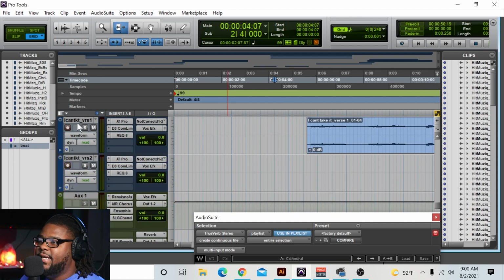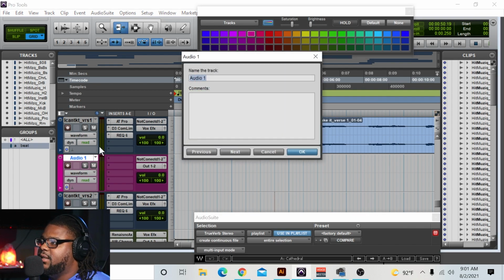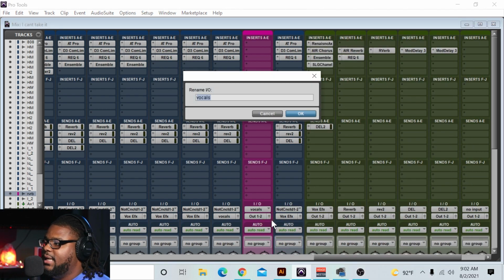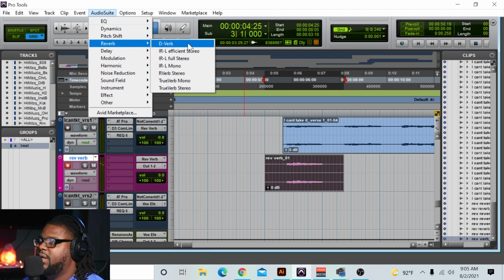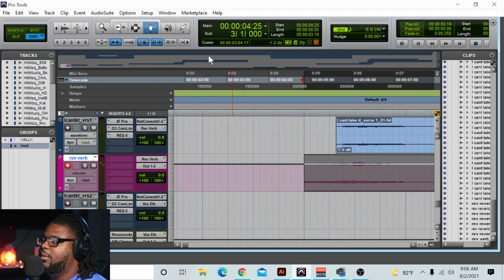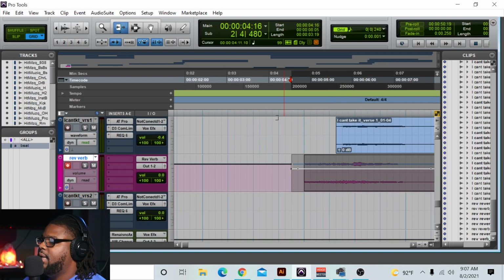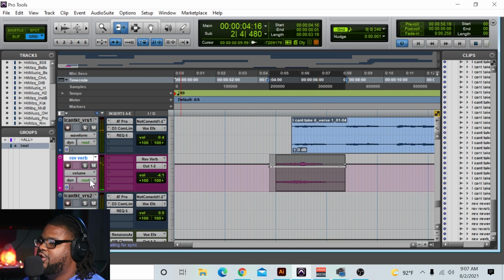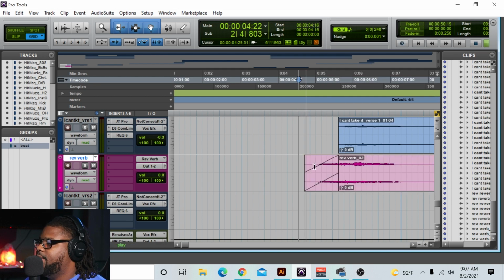HOW TO DO A REVERSE REVERB SWELL EFX ON LEAD VOCALS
In this video I show you how to do a reverse swell effect on your lead vocal.

interfaces:
presonus audio box
M audio

budget options
great budget friendly option
Microphone: nuemann tlm 103
studio monitors:
maudio midi keyboard
usb mic